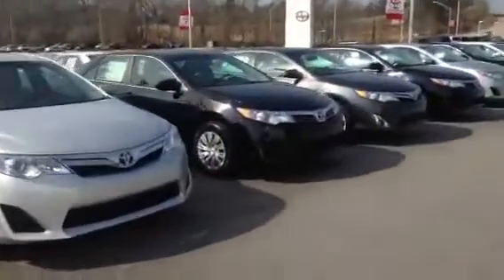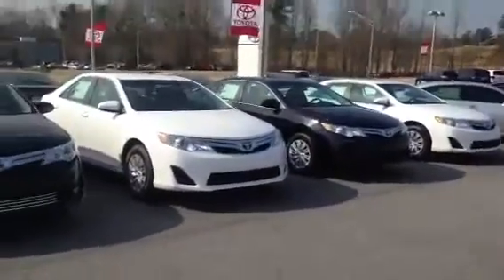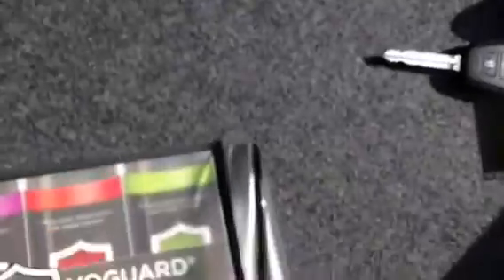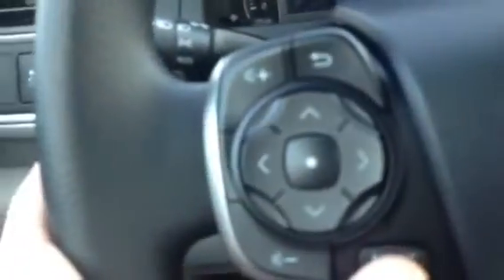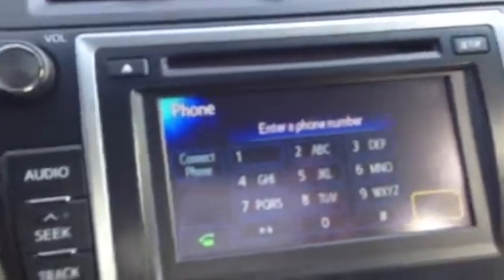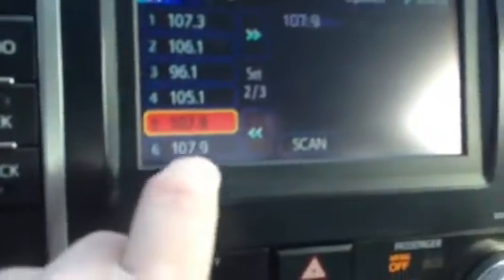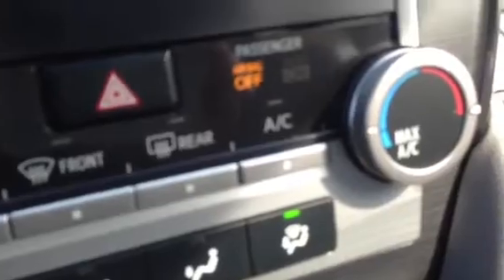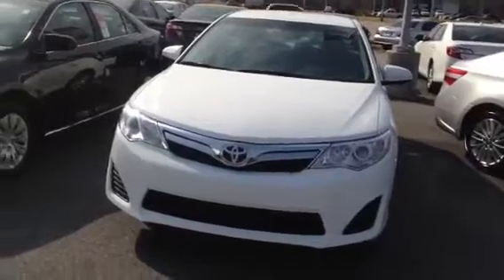2013 Toyota Camry review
Review done by Ryan Lane at LaGrange Toyota